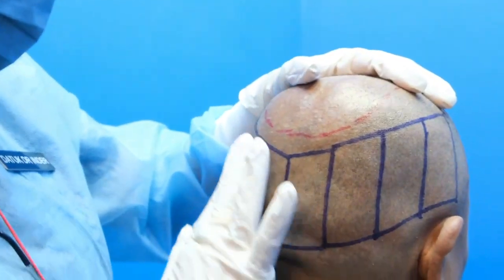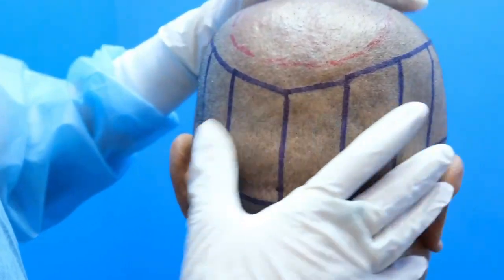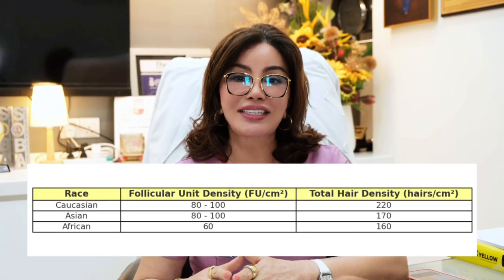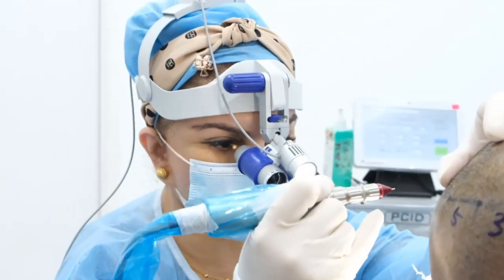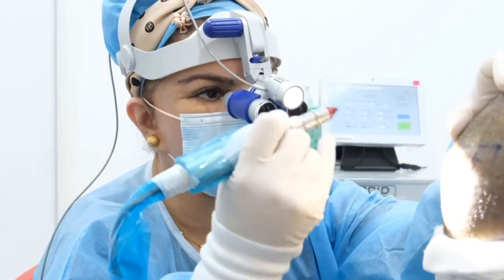HAIR TRANSPLANT MALAYSIA | FUE DONOR AREA RECOVERY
What to Expect After a Hair Transplant

Discover how the donor area heals after an FUE hair transplant! This video shows the recovery process, common side effects, and how to care for your scalp for the best results. Watch till the end for expert tips on minimizing scarring and ensuring a smooth healing process.

💇‍♂️ Your Hair, Your Comeback! 💇‍♂️

• Quick recovery time
• One-day procedure
• Latest technique
• Natural-looking results

📩 𝐆𝐞𝐭 𝐚 𝐅𝐑𝐄𝐄 𝐜𝐨𝐧𝐬𝐮𝐥𝐭𝐚𝐭𝐢𝐨𝐧 𝐭𝐨𝐝𝐚𝐲!